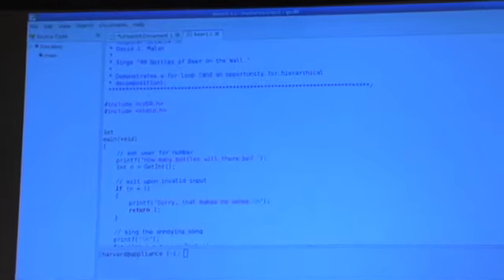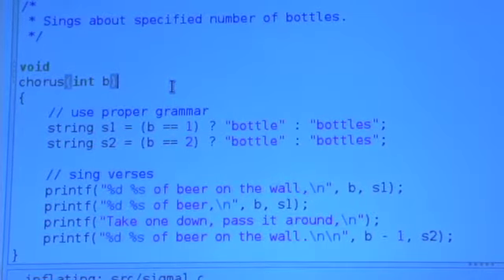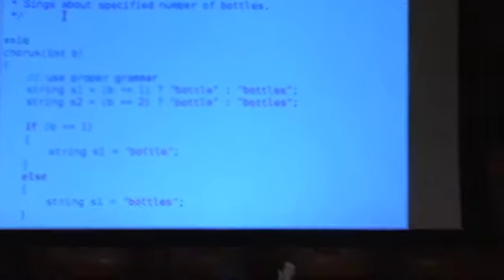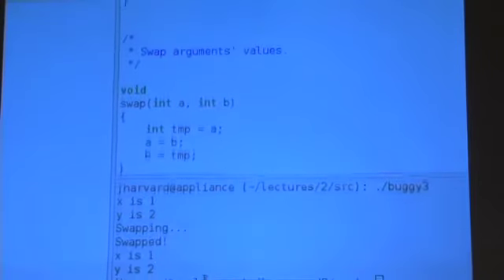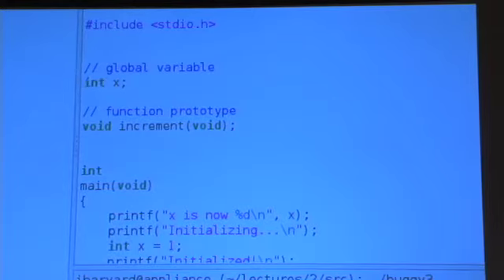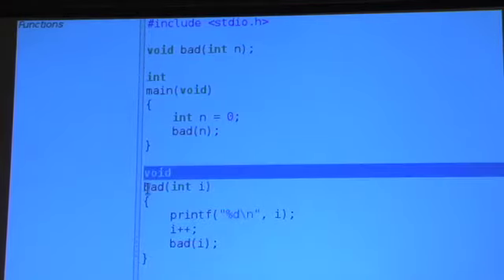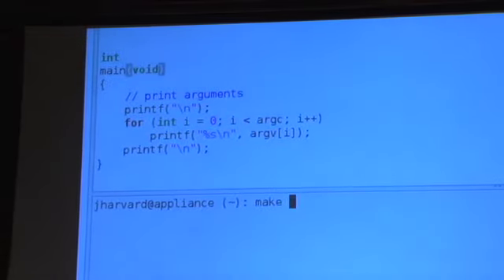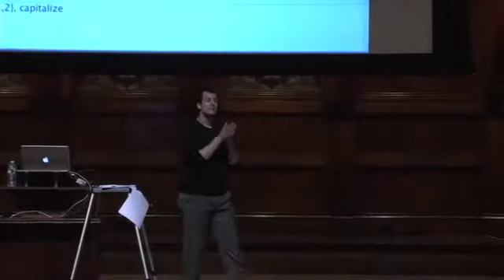Week 2: Wednesday - CS50 2011 - Harvard University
Functions, continued. Global variables. Parameters. Return values. Stack. Frames. Scope. Arrays. Strings. Command-line arguments. Cryptography.